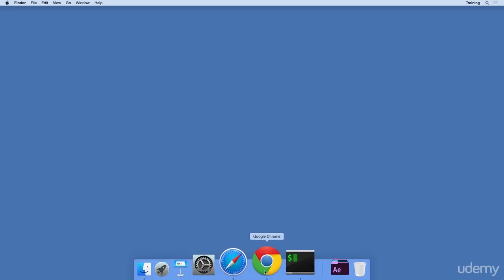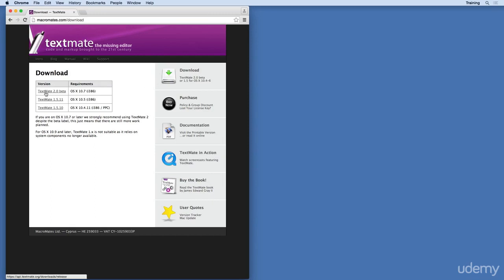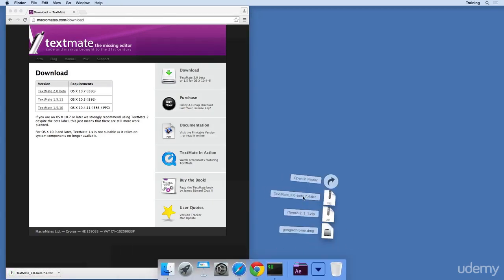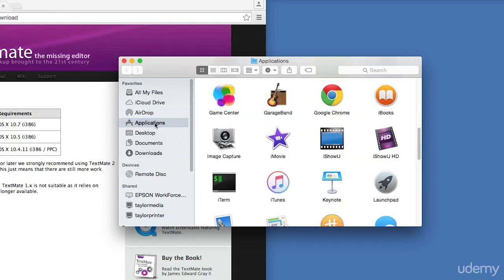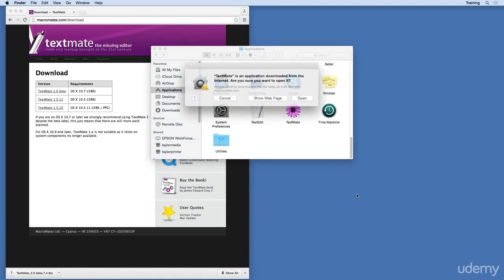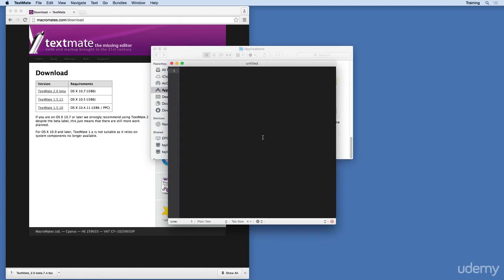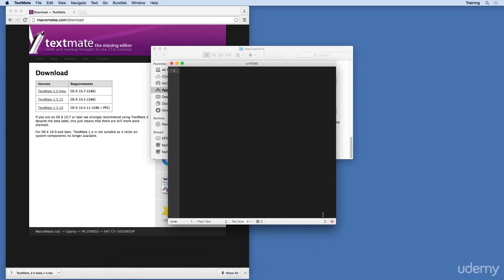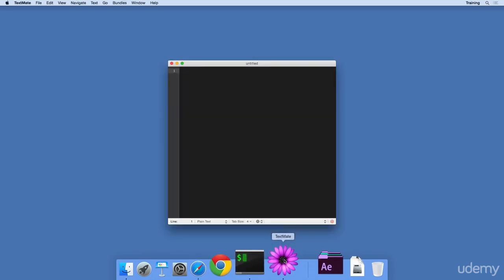Unleashing the Mac OS X Terminal for Absolute Beginners : Install TextMate 2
Unleashing the Mac OS X Terminal for Absolute Beginners
A comprehensive, step-by-step guide to the Mac terminal and Bash environment specifically designed for novice Mac users